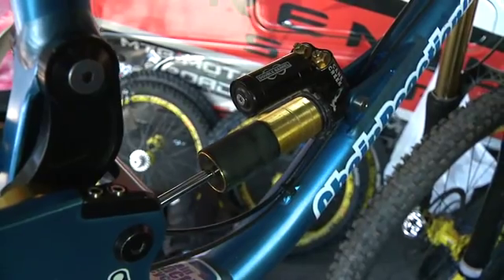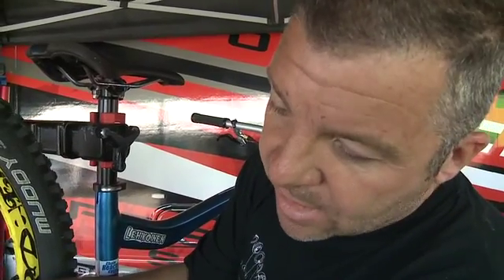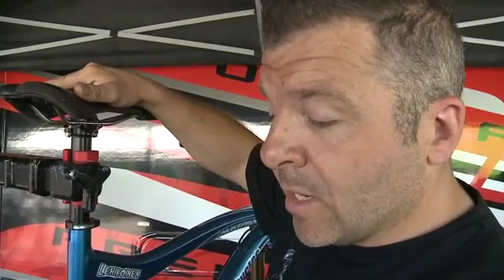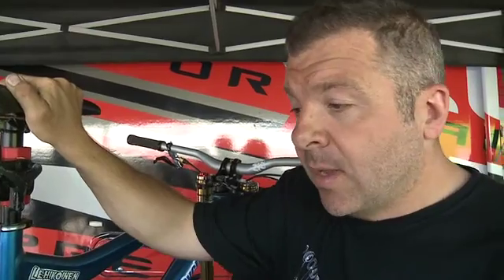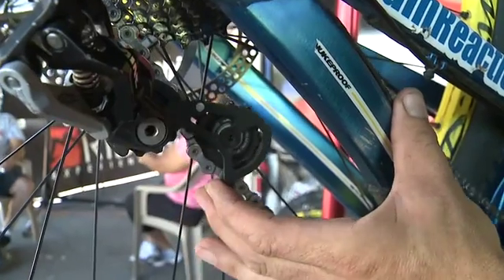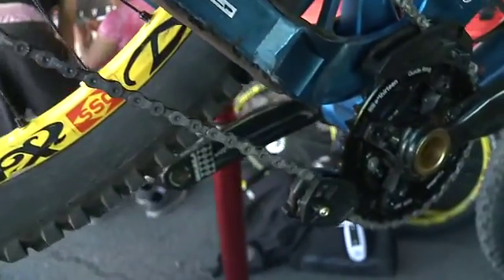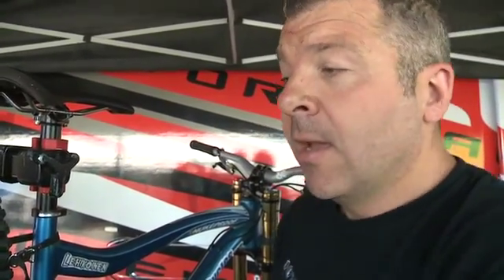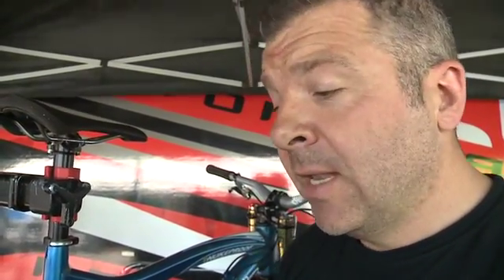Team CRC/Nukeproof Tech - Setting your chain line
Team CRC/Nukeproof mechanic brings us the latest update with a tech video from the UCI Mountain Bike World Cup in La Bresse demonstrating how to set your chain line and chain length on your DH bike